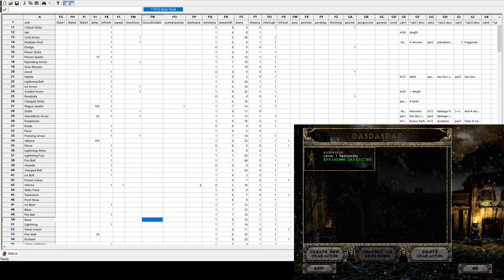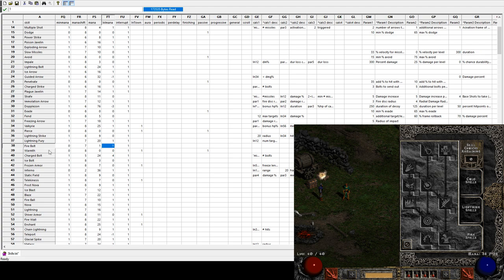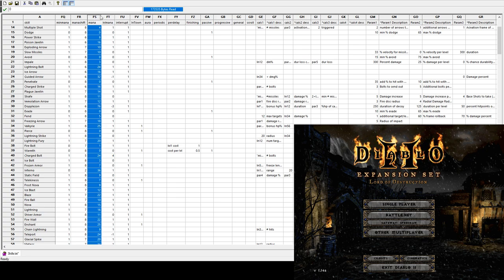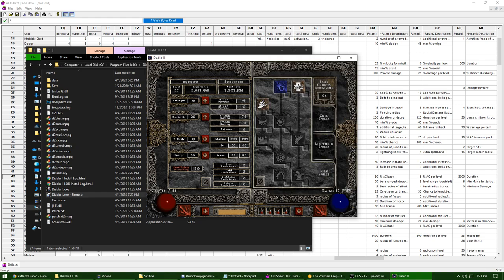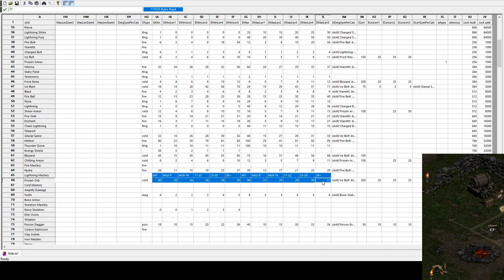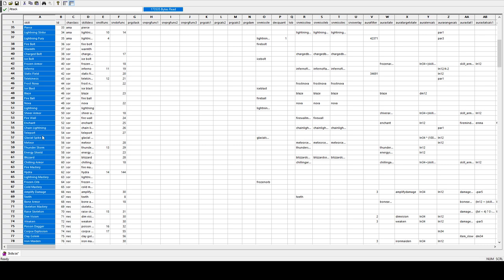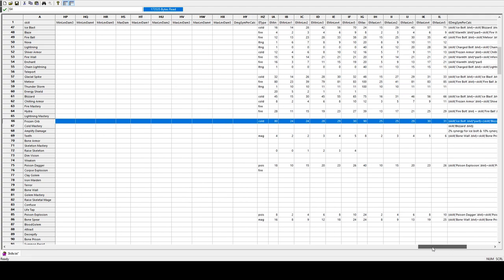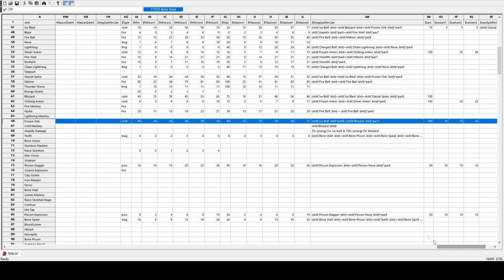How to Mod Diablo II - #1 Skill Elemental Damage & Mana Cost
We begin with basic skill editing. This video covers changing the mana cost and elemental damage of skills.

If you like these videos and want to tip me to say thanks, click here. ty